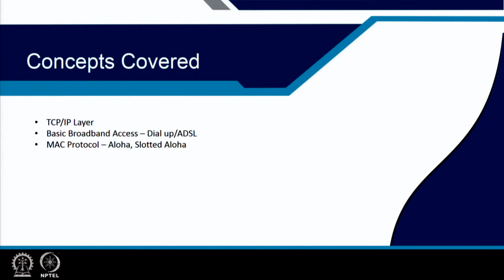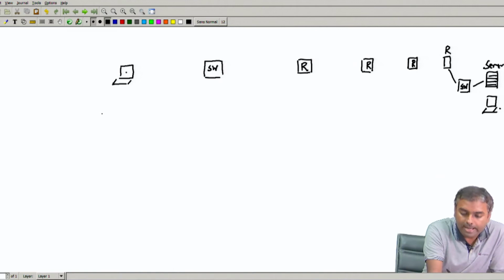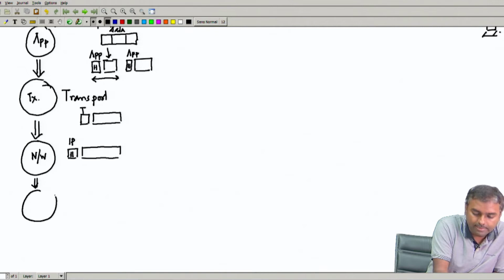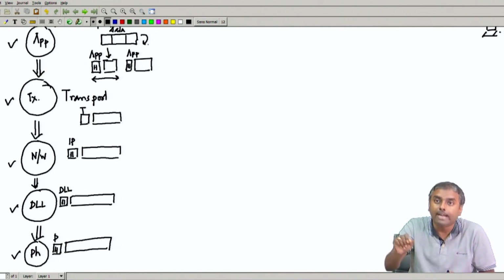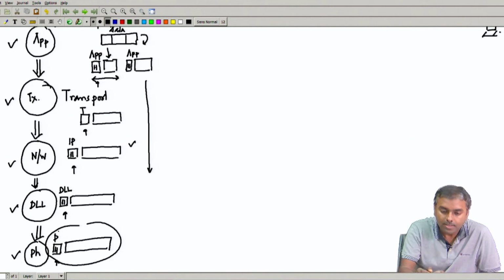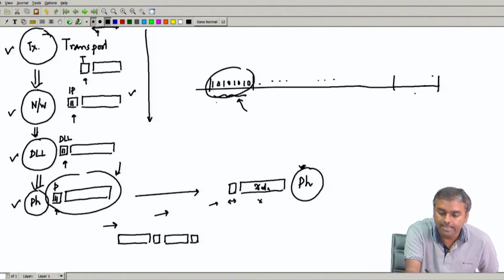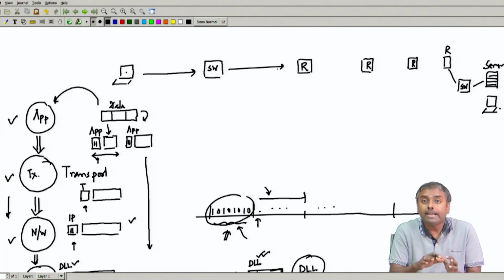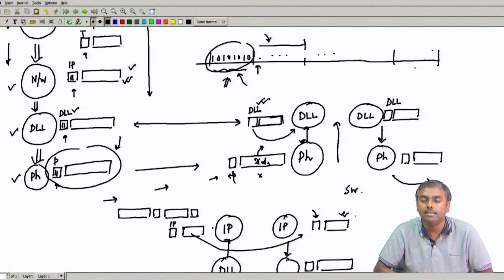Lecture-32: Layered Architecture- contd.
TCP/IP Layer

Basic Broadband Access – Dial up/ADSL

MAC Protocol – Aloha, Slotted Aloha